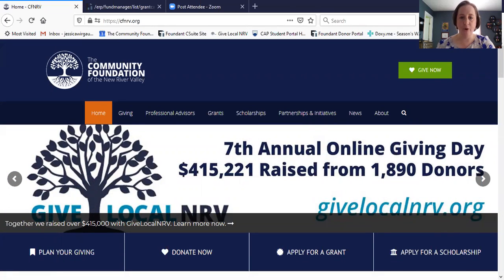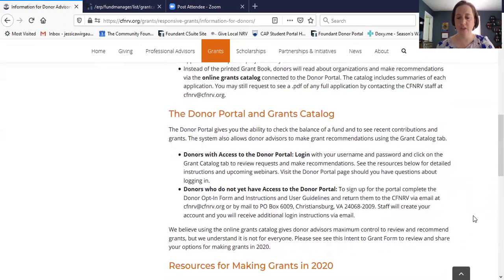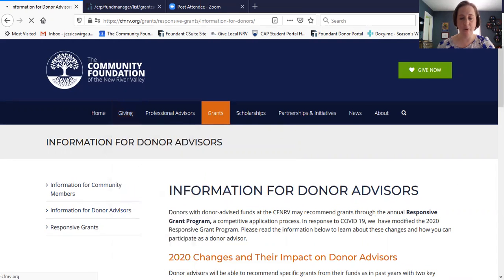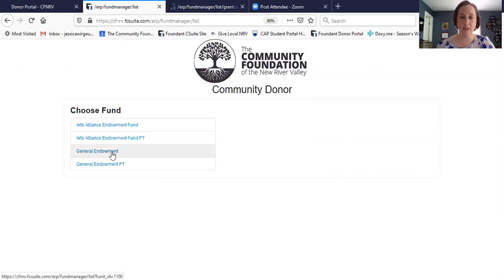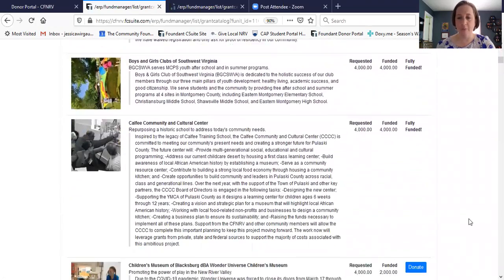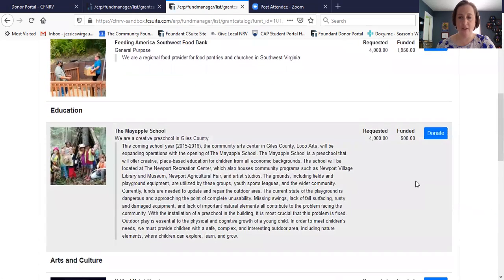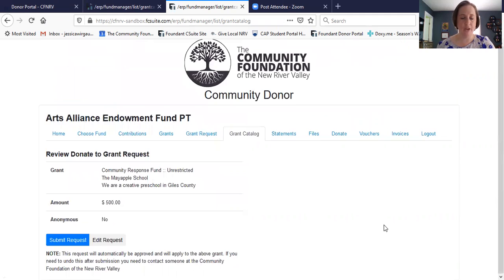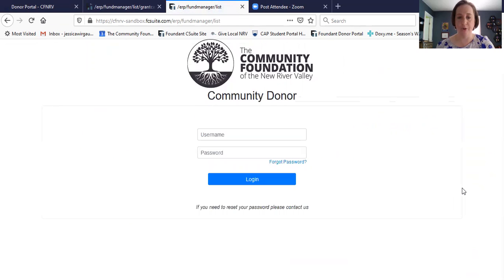Community Foundation Grant Catalog: How to Use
A video guide to making grant recommendations using the Grants Catalog.